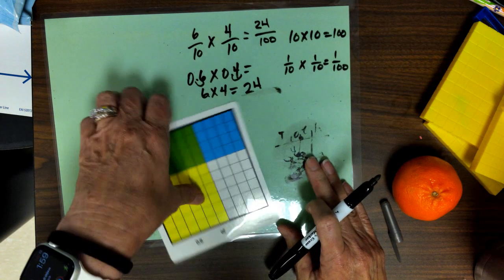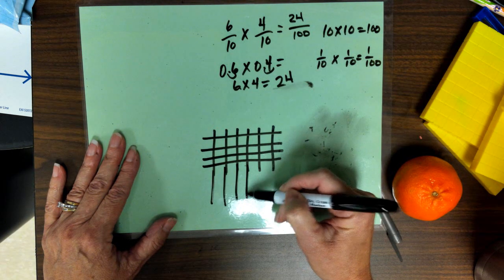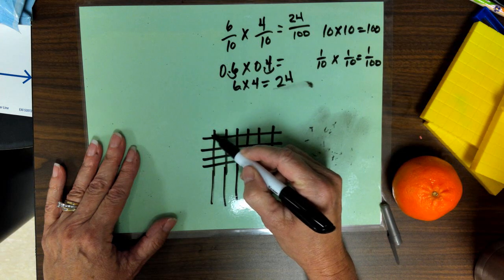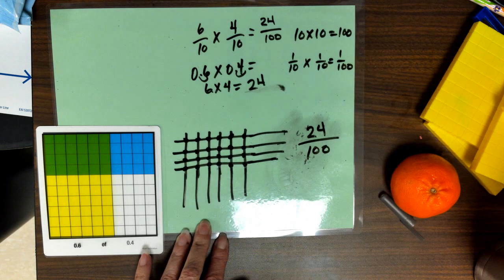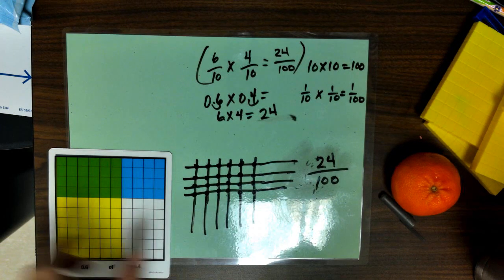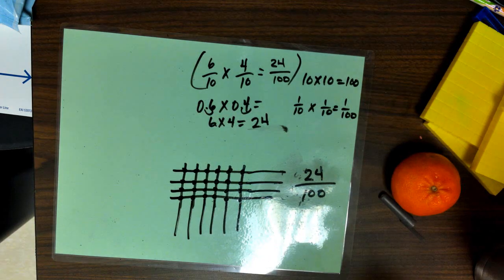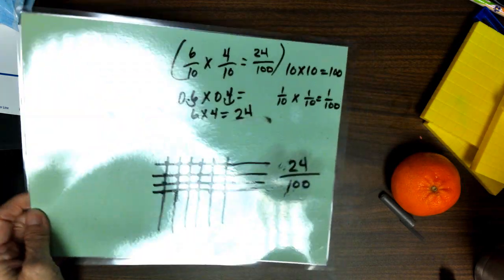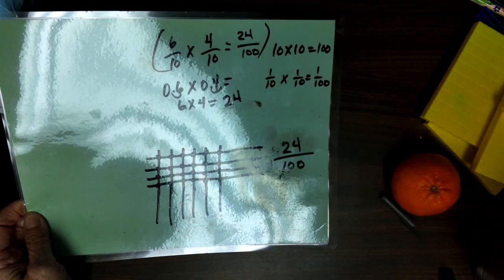Decimal times a decimal (tenths x tenths)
Concrete and visual representation of a decimal times a decimal.